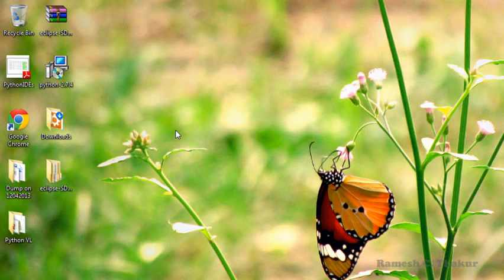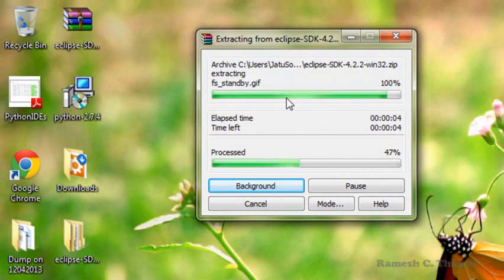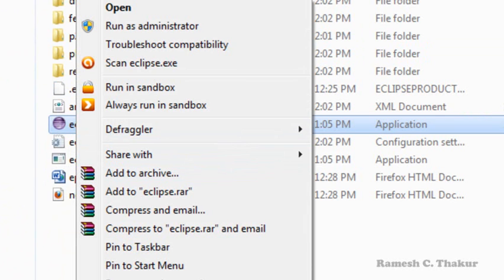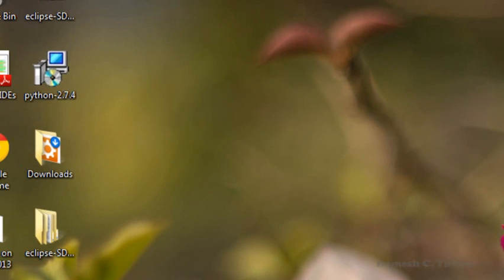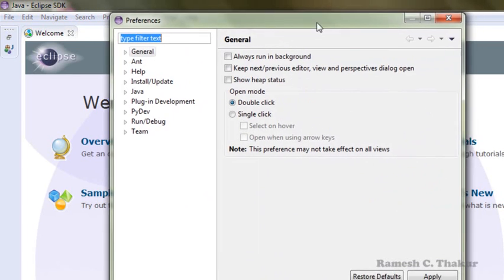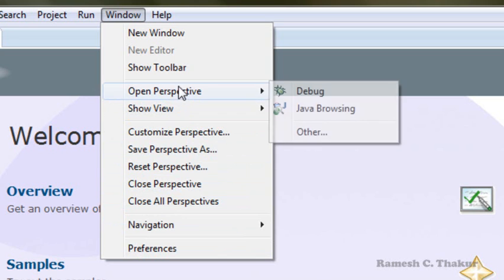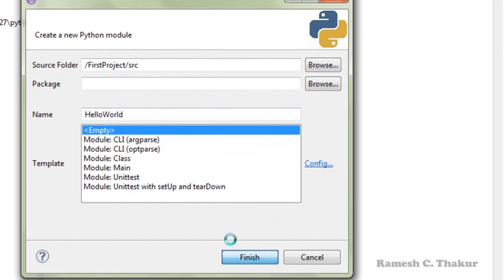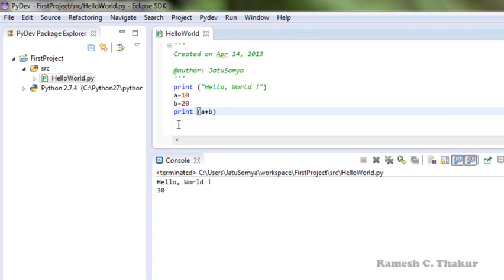Installing Eclipse IDE for Python